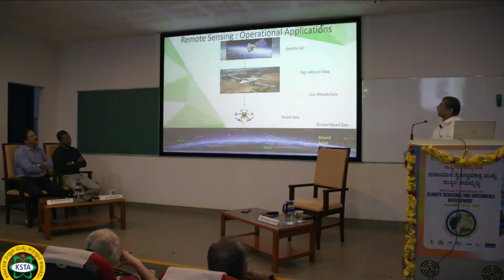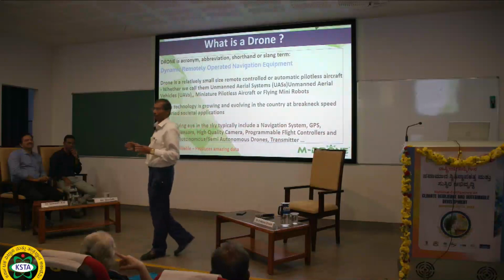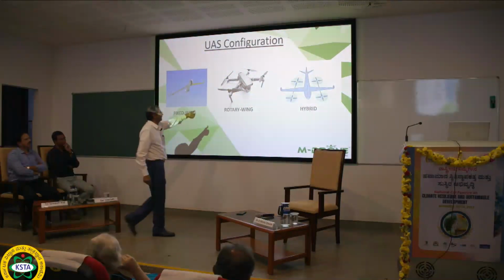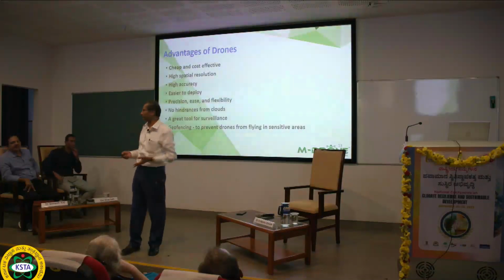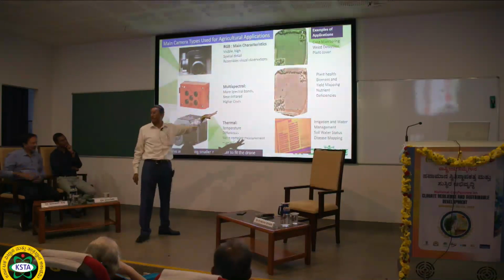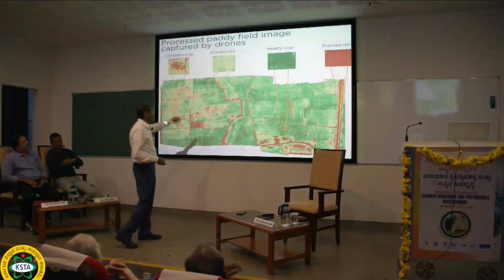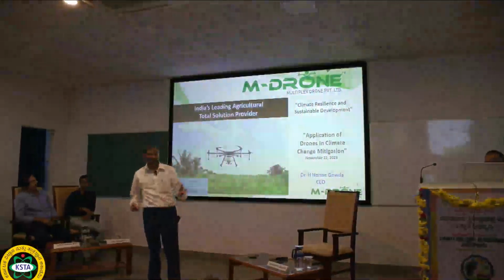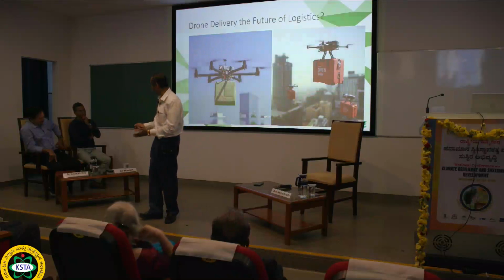Applications of Drones in Climate Change Mitigation by Dr H Honnne Gowda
Applications of Drones in Climate Change Mitigation by Dr H Honnne Gowda, CEO, Multiplex Drone Pvt. Ltd & Former Special Secretary, DST, GoK, Bengaluru